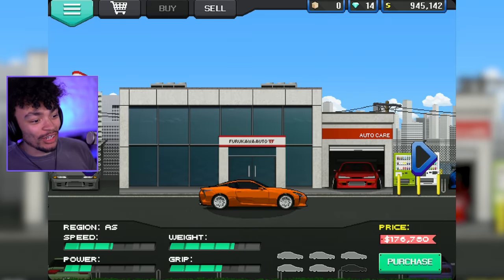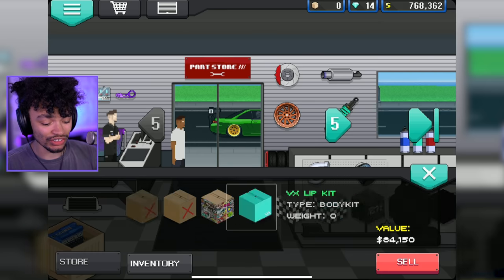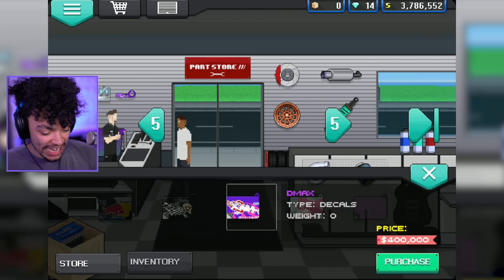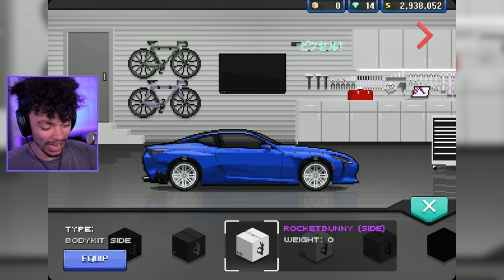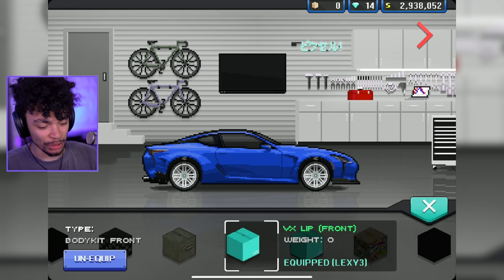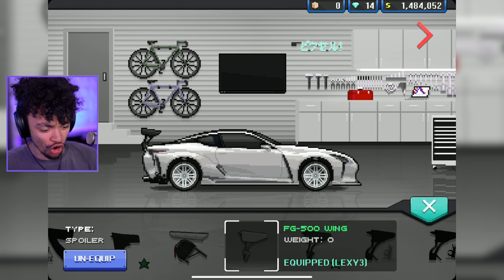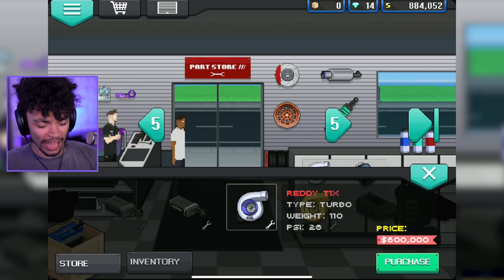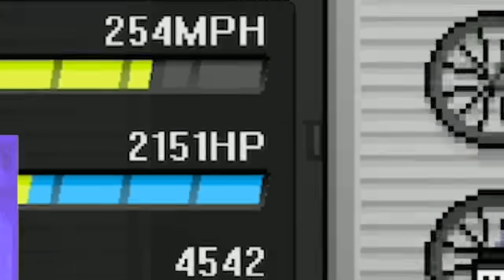I Built A 2000HP WIDEBODY Lexus LC500 in Pixel Car Racer!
You wanted more, I'll bring you more pixelated cars that apparently go pretty fast it turns out!
❱ Become a Tier 1+ Supporter for your name on the Corsa!